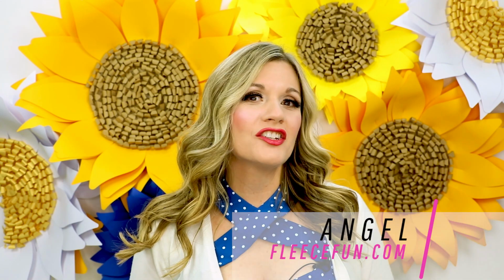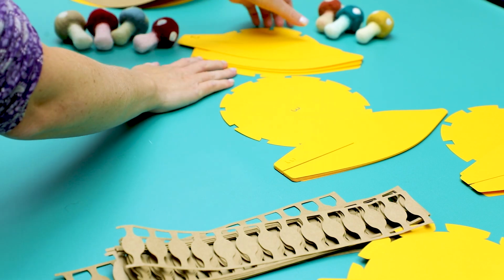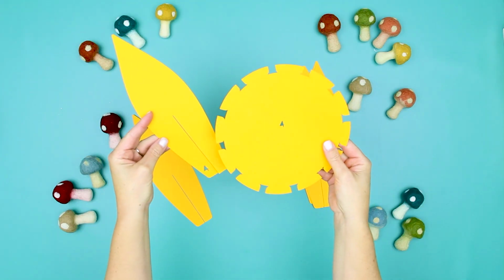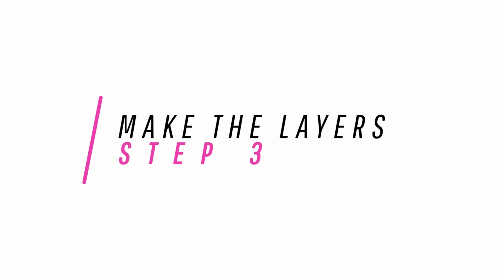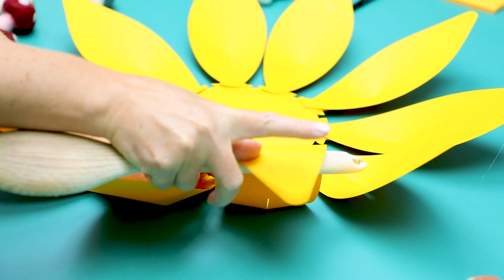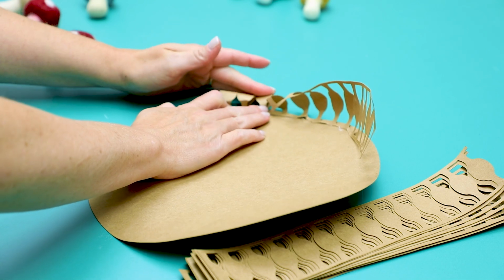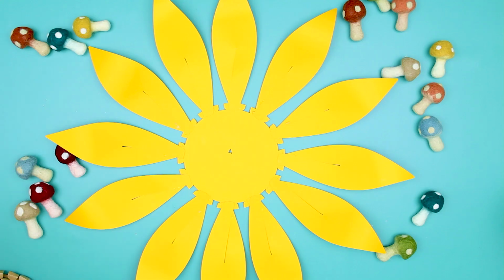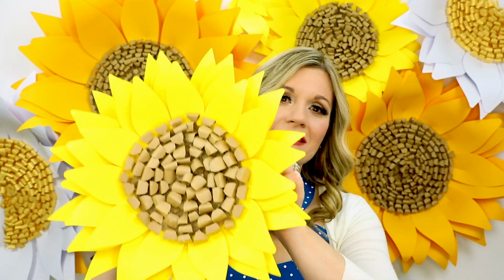How to Make a Giant Paper Sunflower (FREE SVG)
You can learn how to make a Giant Paper Sunflower!  Simply follow these 5 easy steps.
Step 1 Cut out the flower
Step 2  -  Assemble the petals
Step 3 - Make the layers
Step 4 - Make the center
Step 5 - Being the Sunflower together

For a list of all of FleeceFun.com 's free tutorials

Sew Social with Fleece Fun!